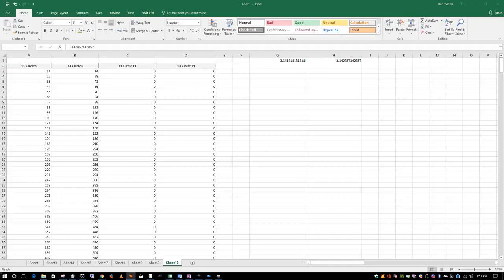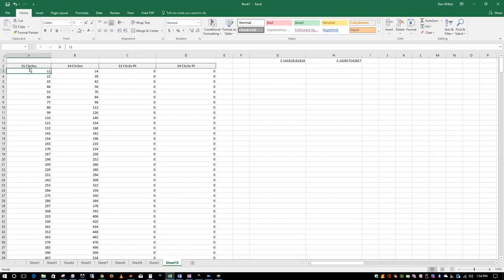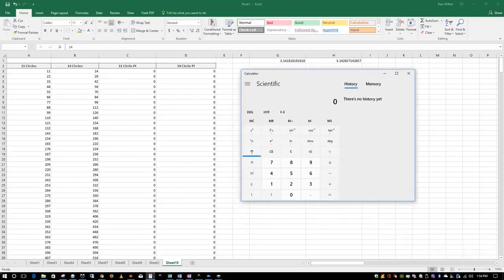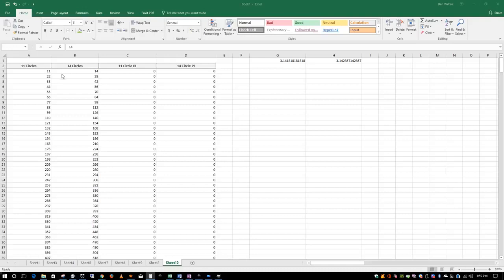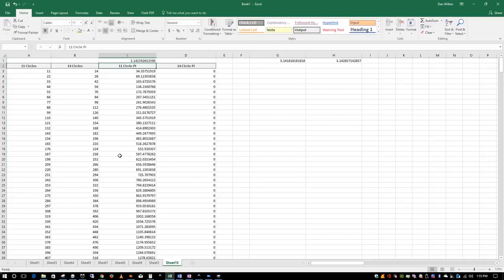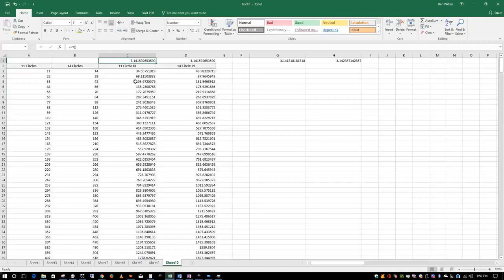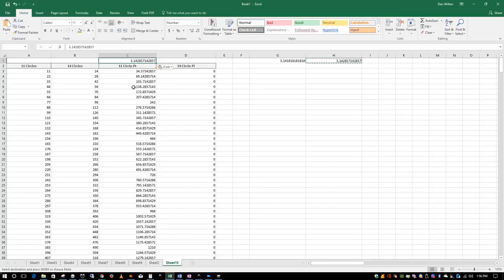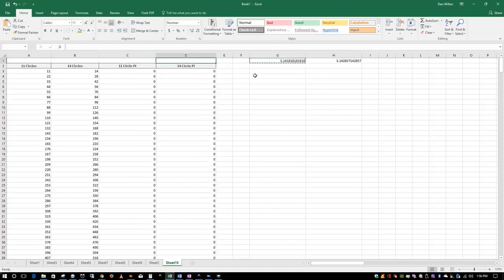Why The Ancients Used 11/14 Squaring Circles, And How Standard PI Turns Numbers To Noise